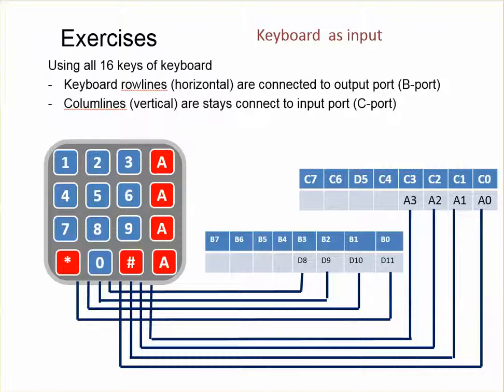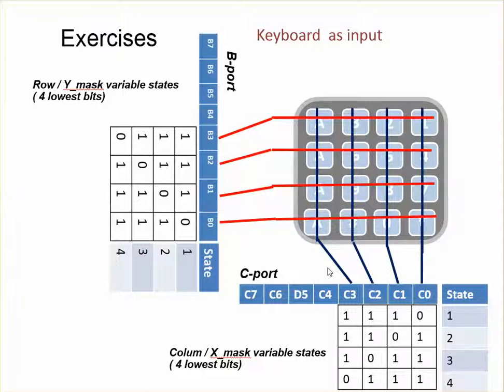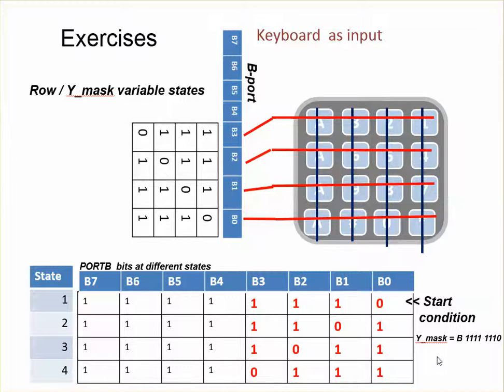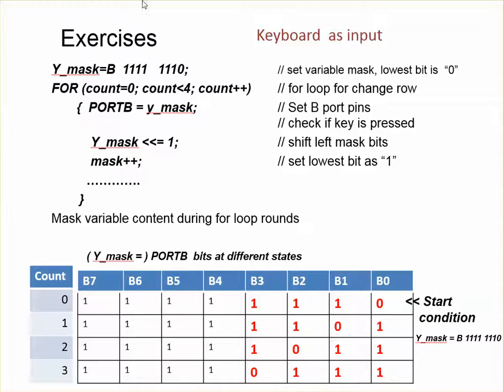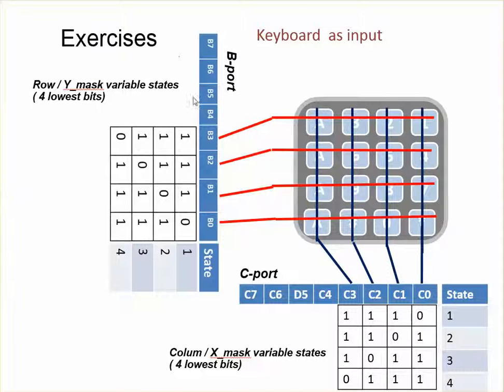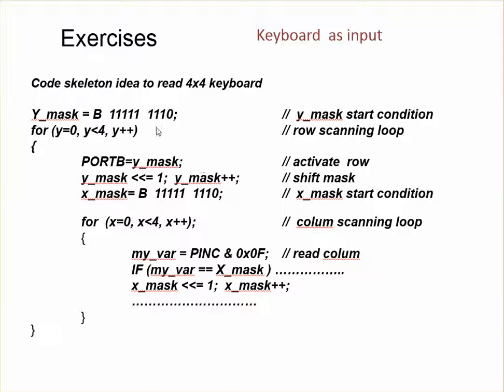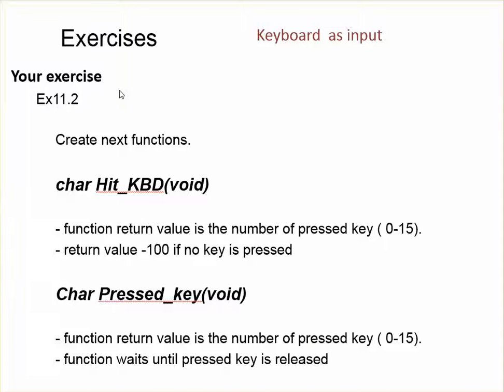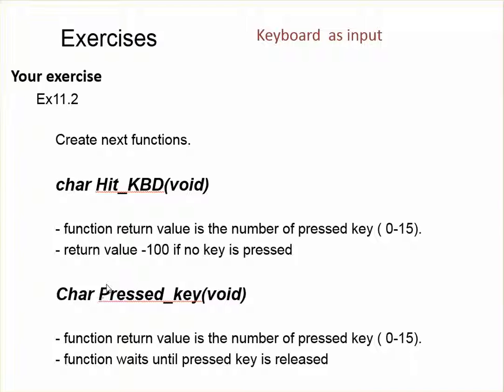224 exercies Input 2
Arduino 4x4 keyboard read